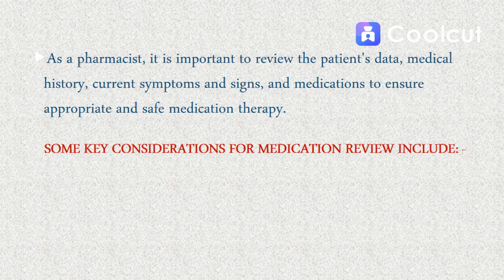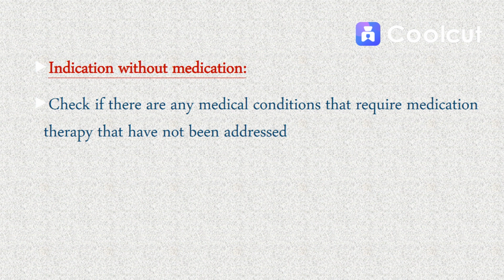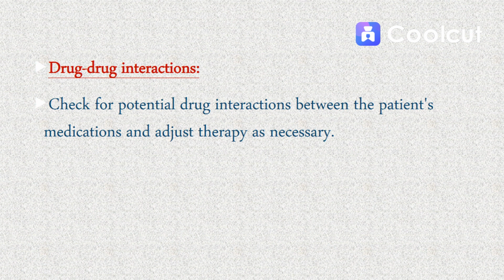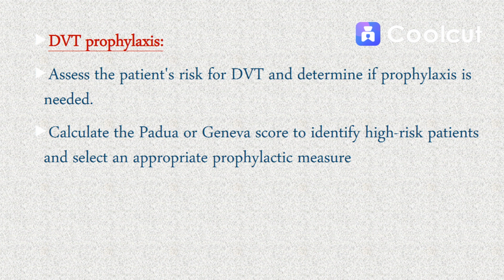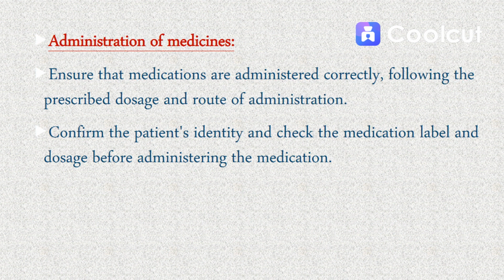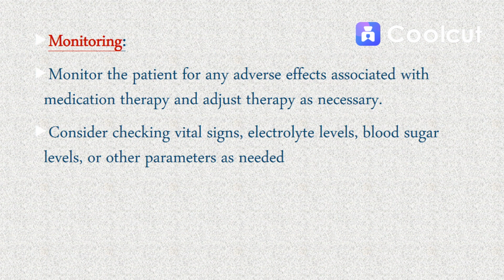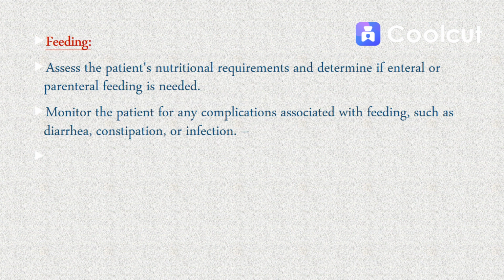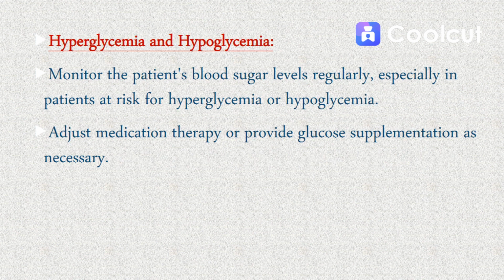clinical pharmacist role